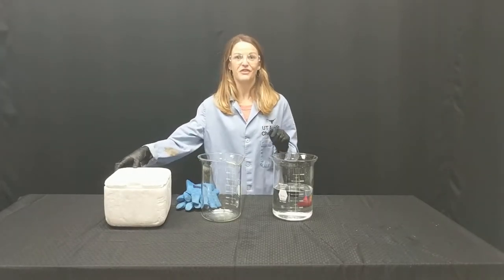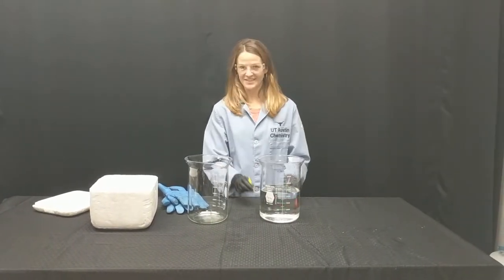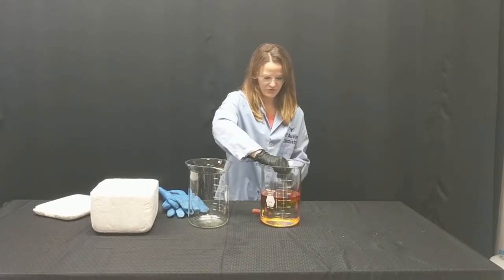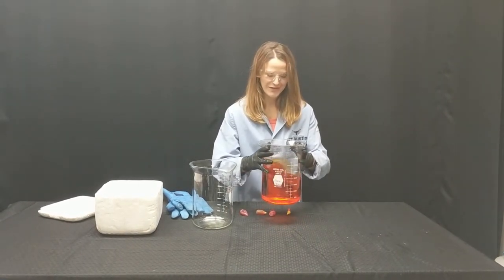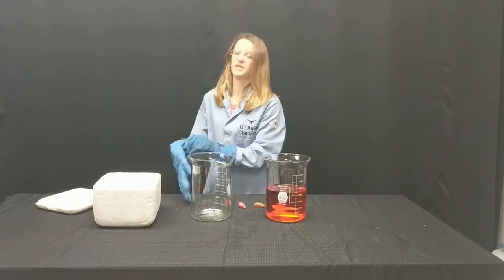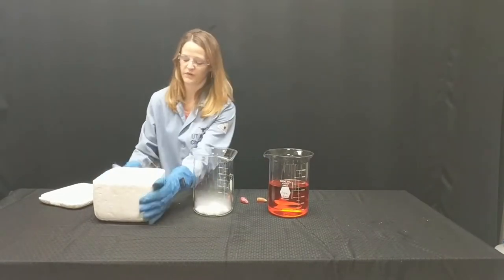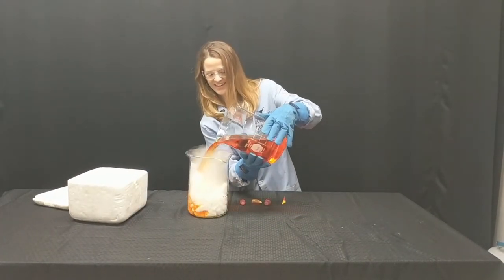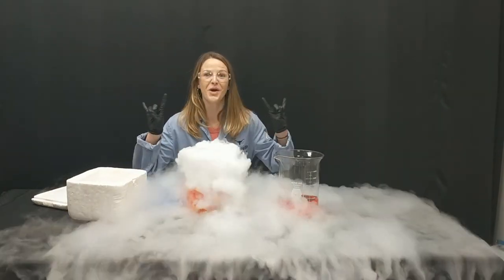Dry Ice Beakers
Here's some UT water on the rocks! Create your own dry ice beaker using water, food coloring, and dry ice! On Day 11 of our 20DaysofDemos event watch as carbon dioxide sublimes when we add water for an awesome gassy effect! Support Fun with Chemistry by making a gift to our HornRaiser project!